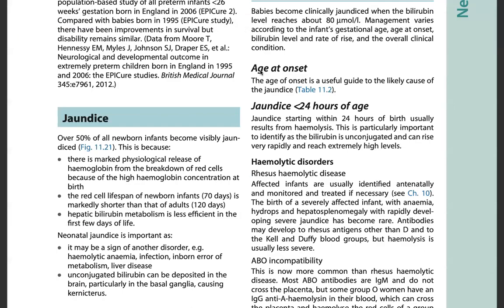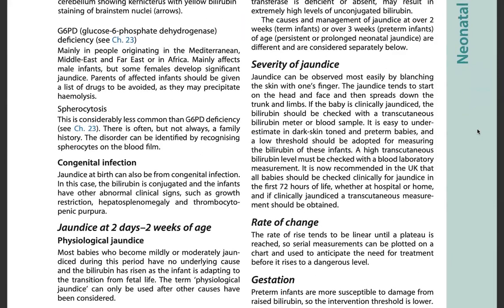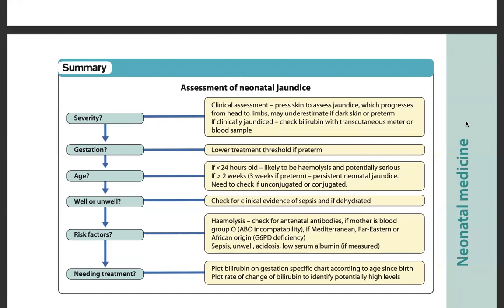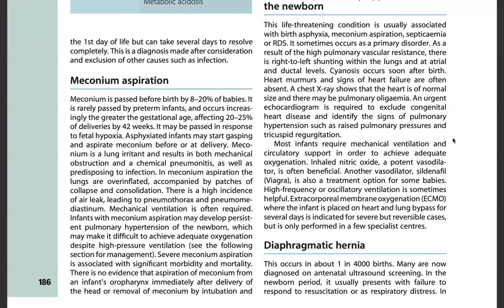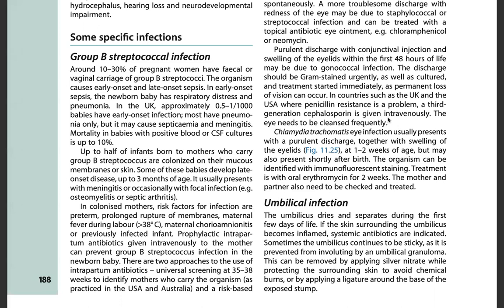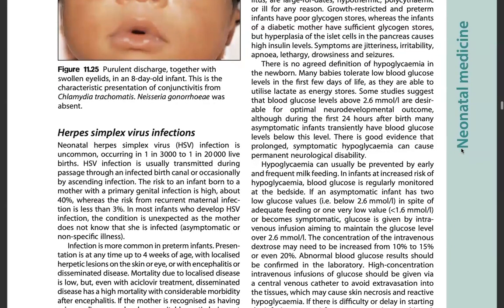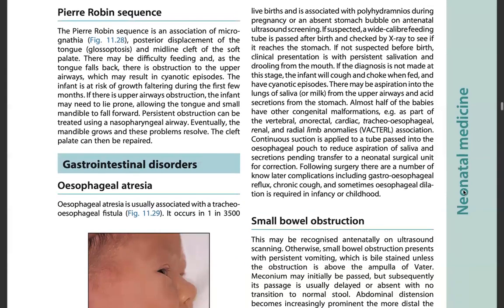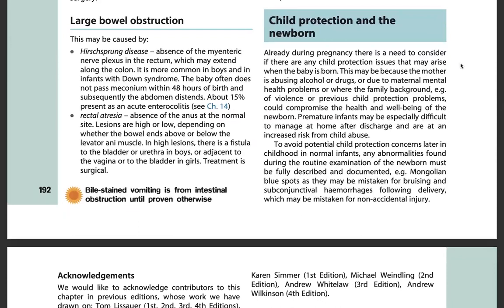MRCPCH FOP/TAS || READ ALONG CHAPTER 11-NEONATAL MEDICINE-PT-2|| ILLUSTRATED TEXTBOOK OF PEDIATRICS